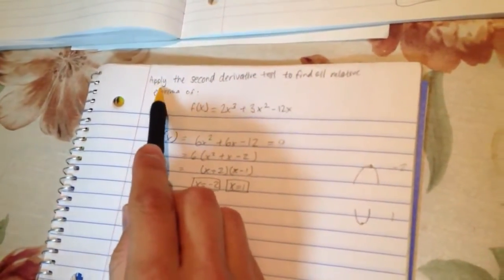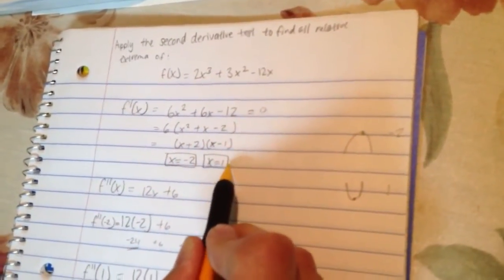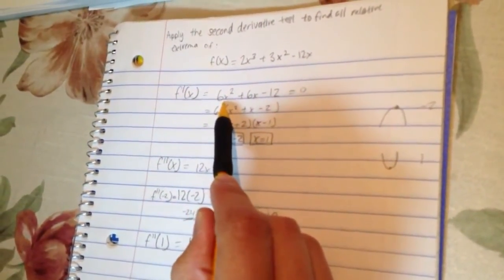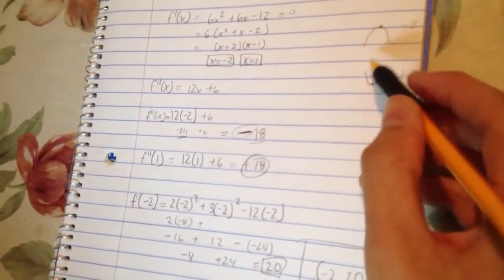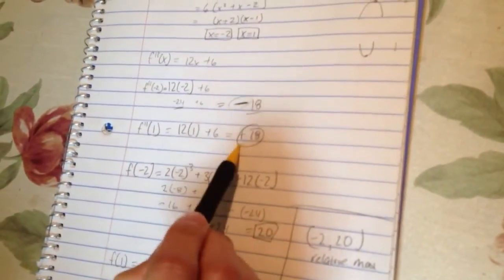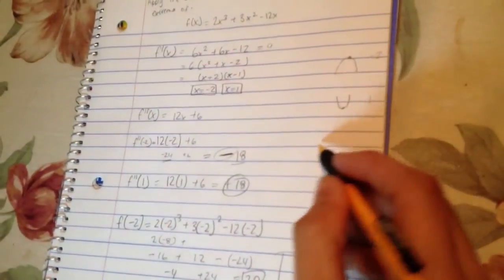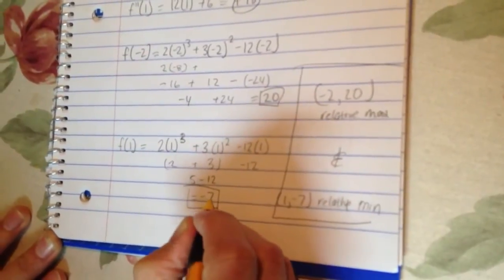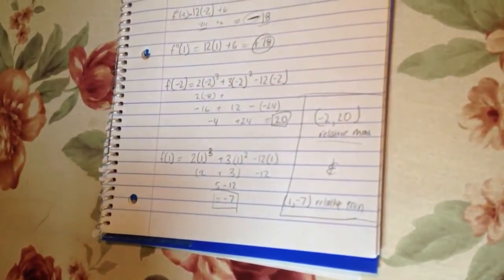How to use the Second Derivative Test to find relative extrema of f(x)=2x^3+3x^2-12x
Use the Second Derivative Test to find relative extrema of f(x)=2x^3+3x^2-12x